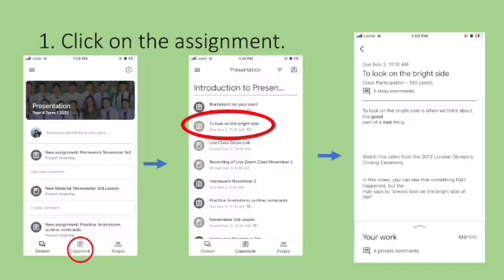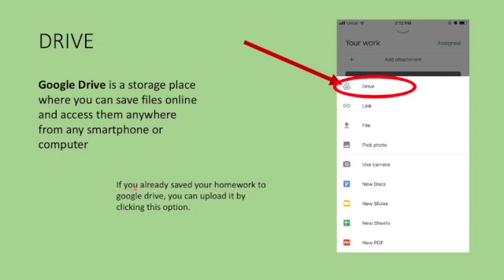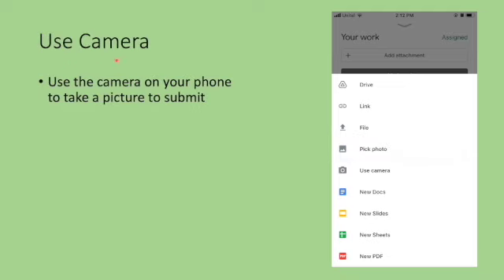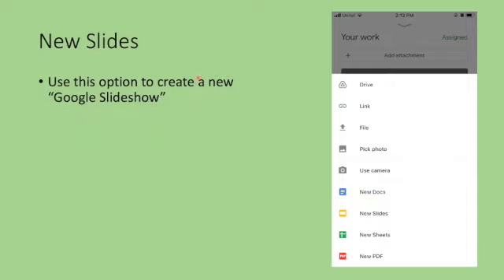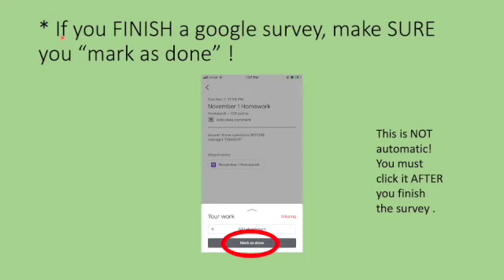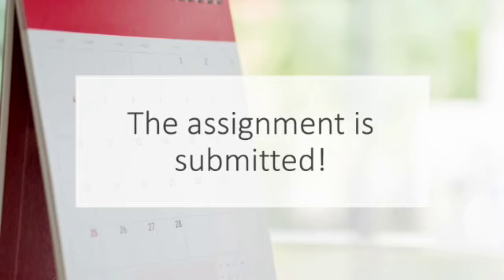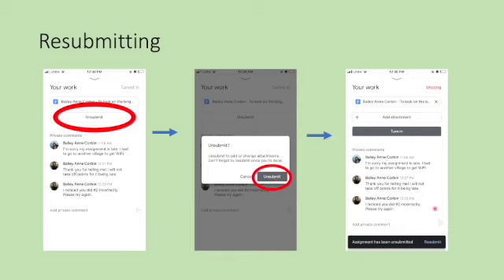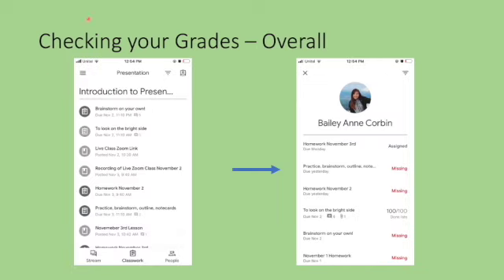Google Classrooms Tips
4 November 2021